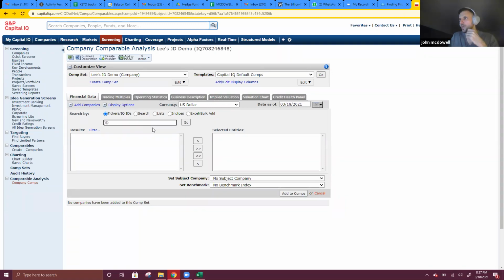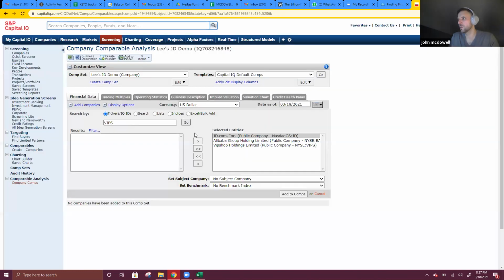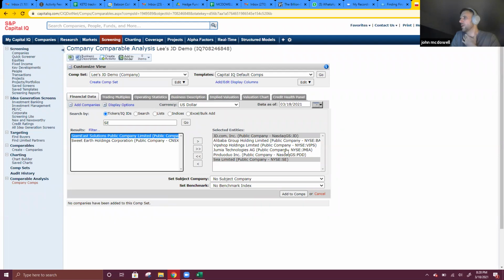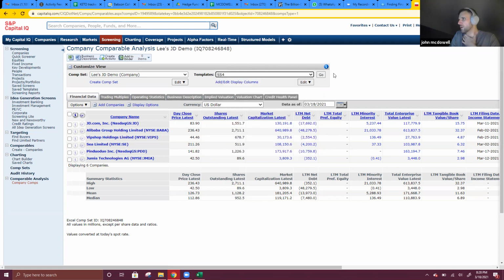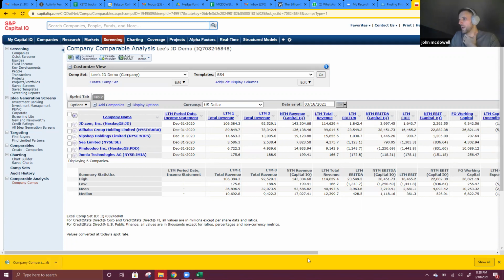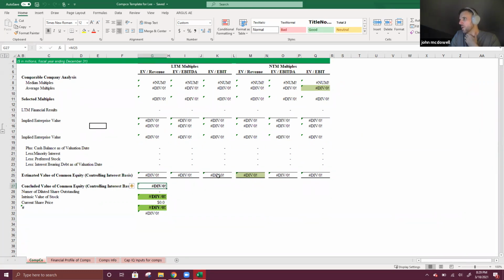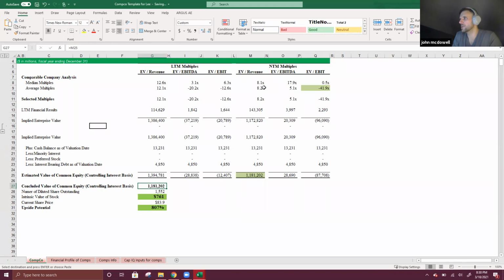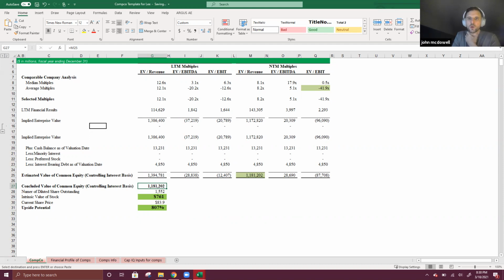Capital IQ: Automating CompCo.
Instruction on how to automate a comparable company analysis to help with sourcing ideas to get a quick look at the competitive landscape.

Timestamps
0:00 - Intro
0:52-2:27 - Adding Comps
2:27-4:50 - Imputing into Template
4:50 - Outro

About Capital IQ:
CapIQ (short for Capital IQ) is a market intelligence platform designed by Standard & Poor’s (S&P).  The platform is widely used in many areas of corporate finance, including investment banking, equity research, asset management, and more.
The Capital IQ platform provides research, data, and analysis on private and public companies to help finance professionals perform an analysis.  This analysis may support transactions such as mergers and acquisitions, as well as investment recommendations, such as those made by equity research.
CapIQ is used extensively in financial modeling.